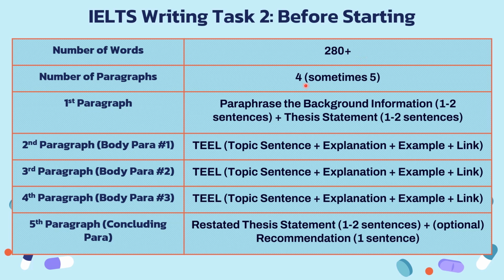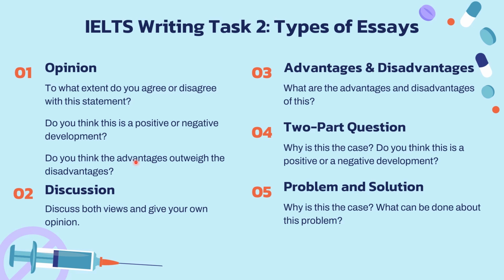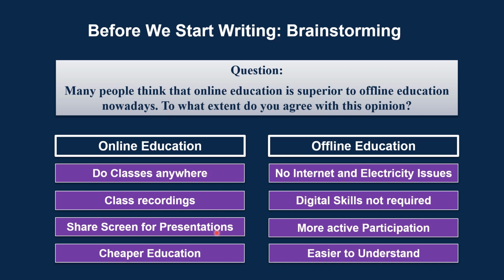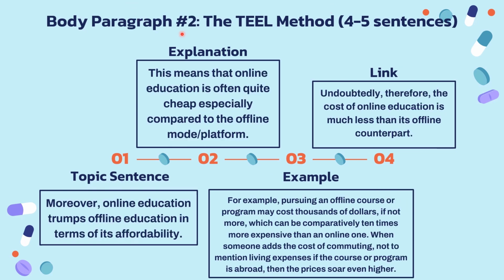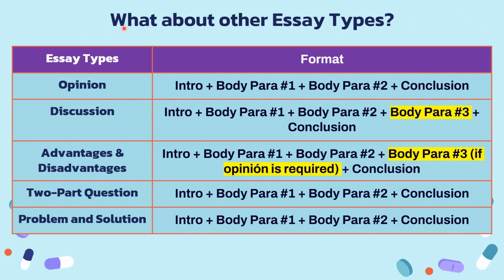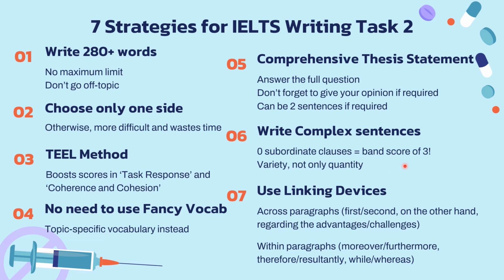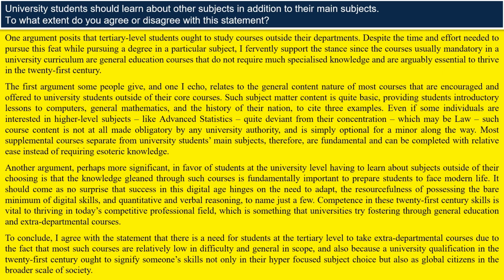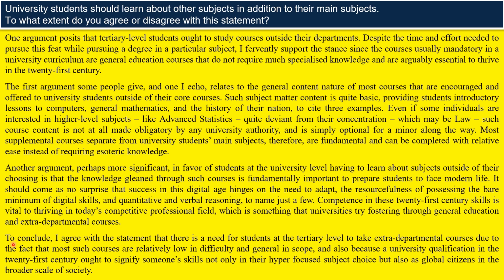How I Got 8 in Writing Task 2 | Formats, Tips, and Samples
I am honored to state that I attained an Overall Band Score of 8.5 on my IELTS Test, with a band score of 8 in the Writing module.

IELTS Test Type: Computer-Based
Test Date: 01/12/2023
Band Scores:
Listening: 9
Reading: 9
Writing: 8
Speaking: 7.5

Hope you stay with me on my journey to become more fluent in English!

0:00 Background
0:46 Overall Format
4:34 IELTS Writing Task 2 Essay Types
8:41 Brainstorming
9:51 1st Paragraph: Introduction
11:39 2nd Paragraph: TEEL Method
14:25 3rd Paragraph: TEEL Method
15:57 4th Paragraph: Conclusion
19:12 7 Strategies
24:07 A Complete Sample Essay
28:14 Outro